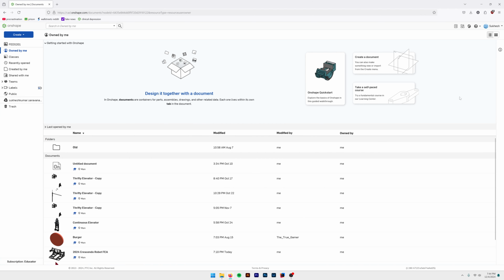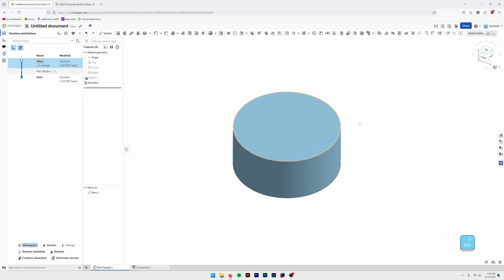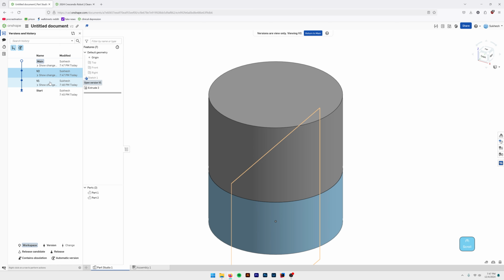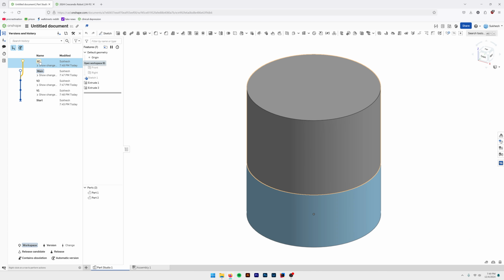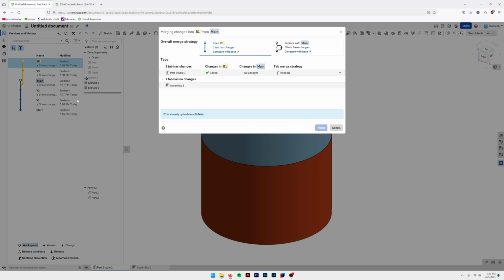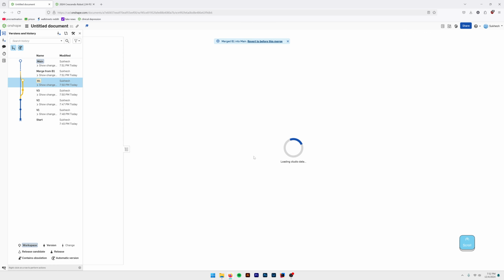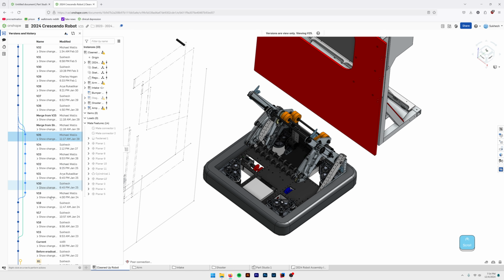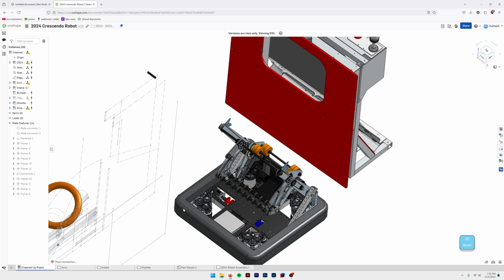CAD Series #2 | Version Control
those versions come in clutch im tellin ya